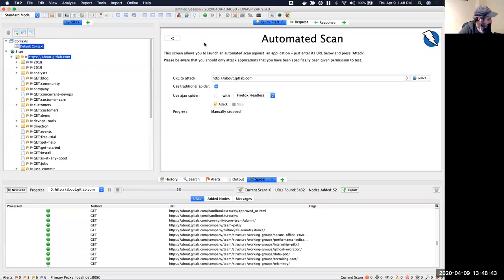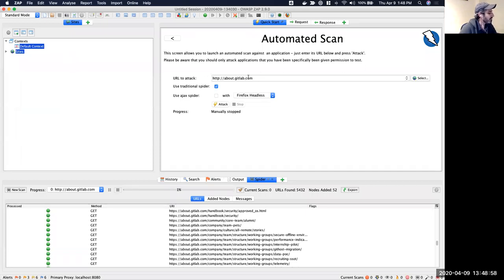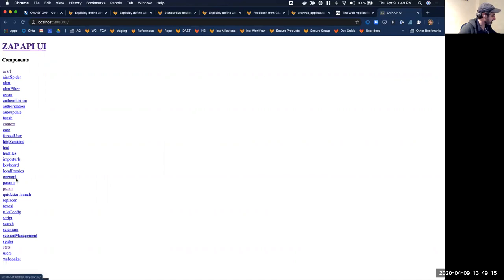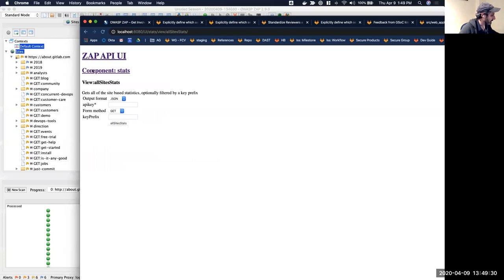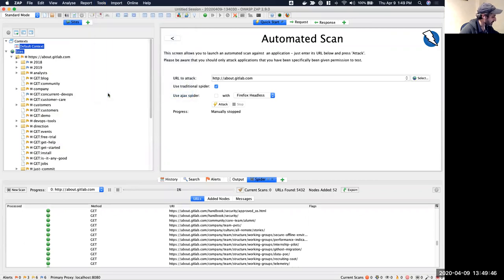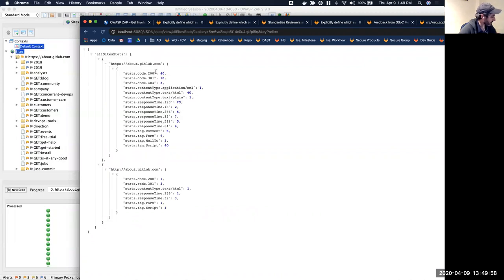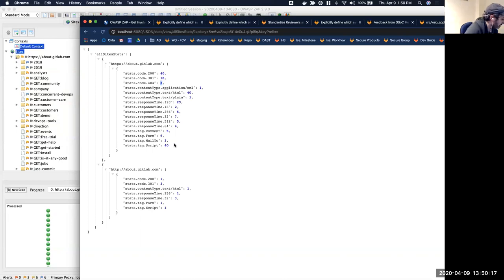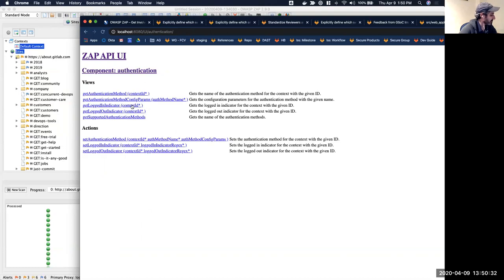Getting stats from ZAP for DAST and exploring the API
A quick demo of how to get stats about your scan in ZAP.